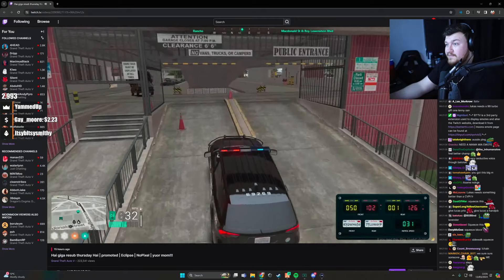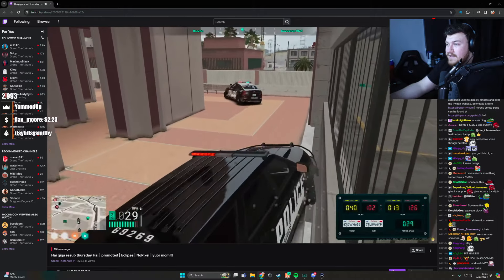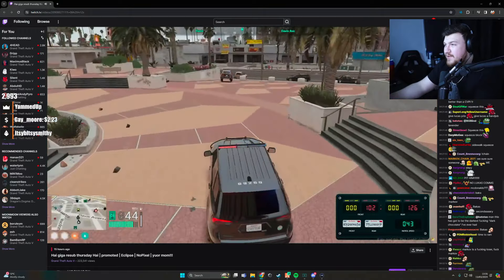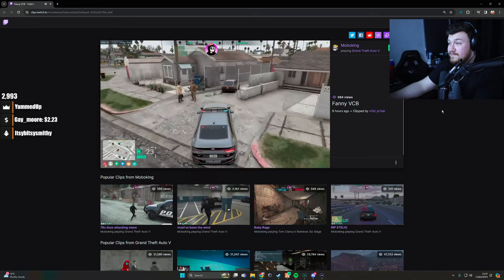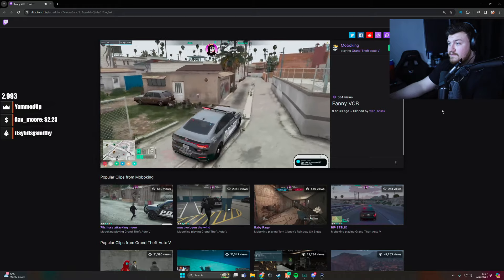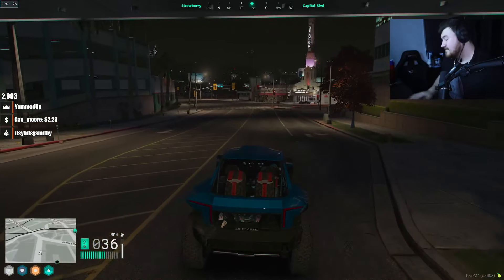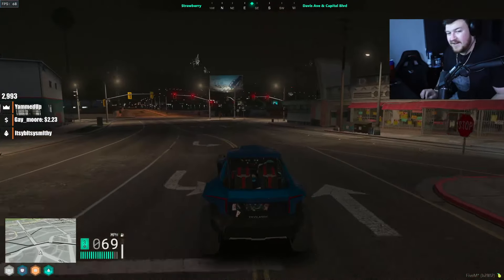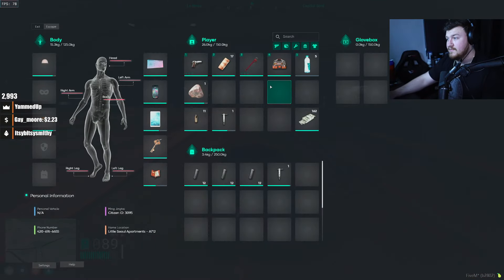Ming Reacts To Fanny Losing Cops With The Strat He Taught Her | NoPixel 4.0 GTA RP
Make sure to follow the streamers 💜